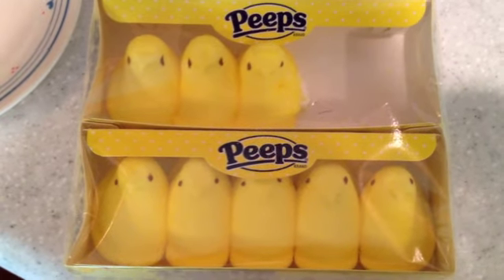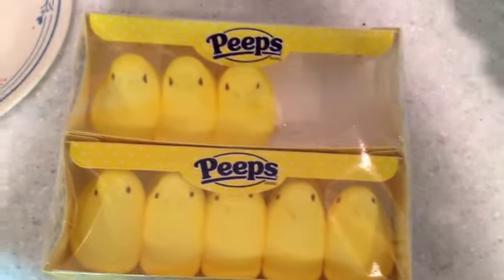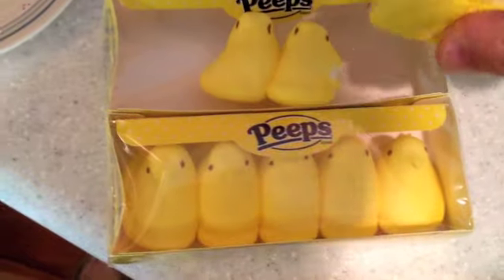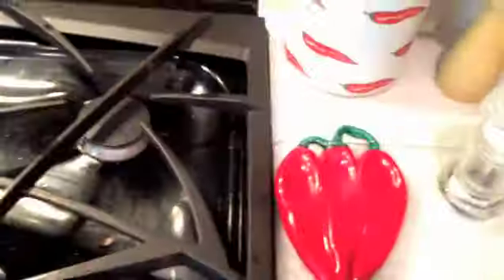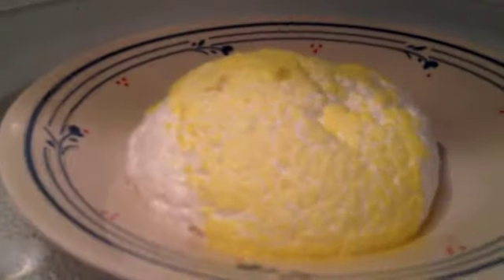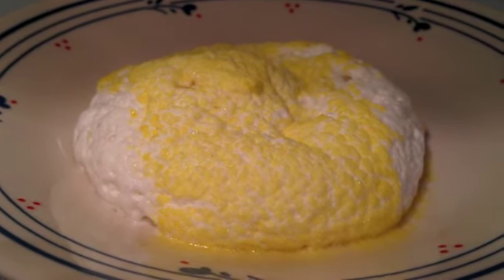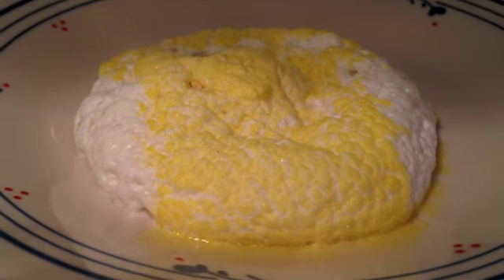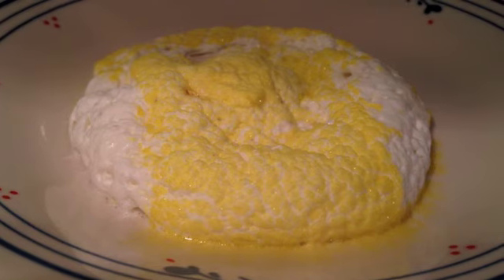Microwaved Peep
Yes my friends this is how we roll!! Enjoy :)